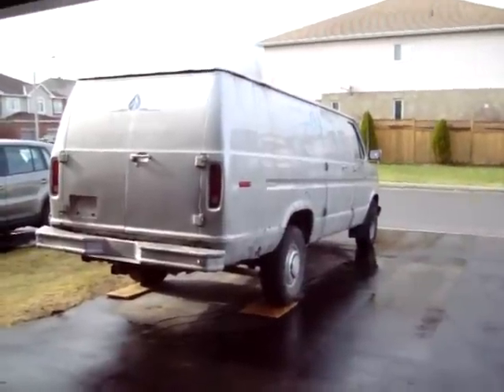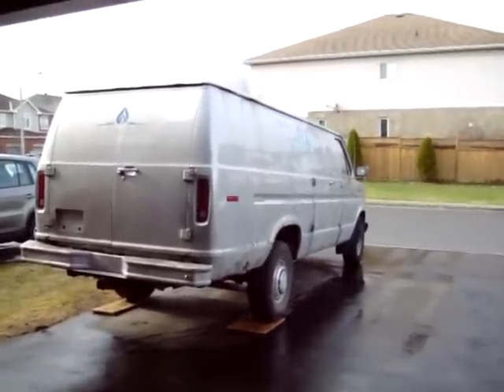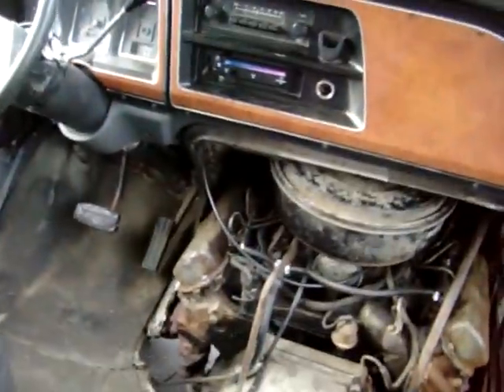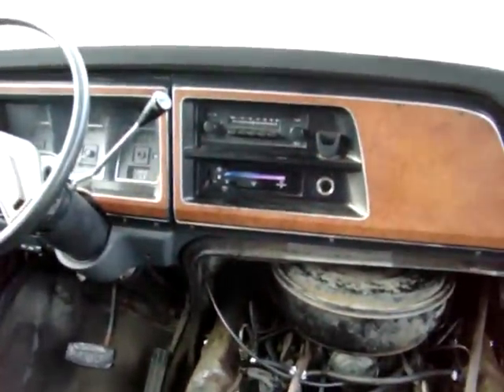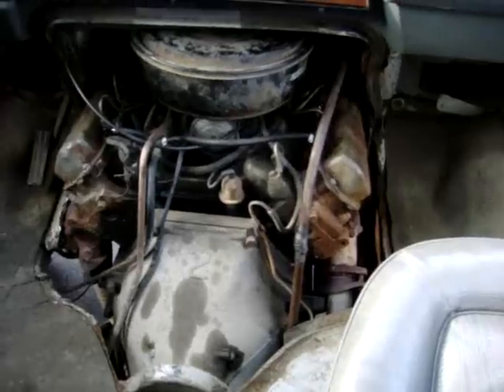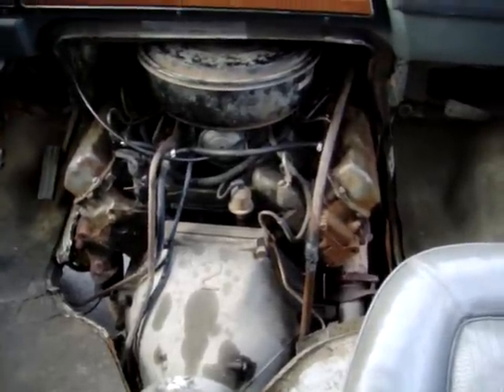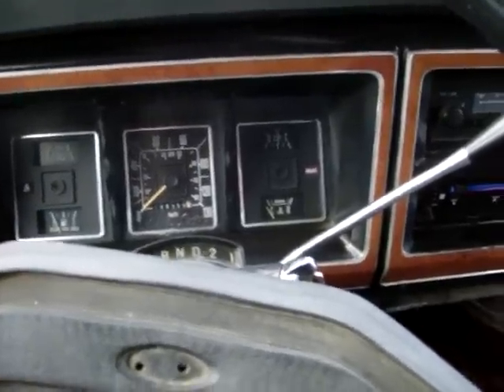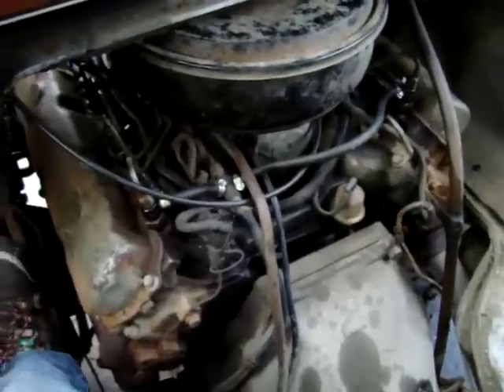1985 Ford E350 Diesel Van Cold Start with New Injectors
Got some new (rebuilt) injectors in the van, stock BB codes.

Sure woke it up, and runs ALOT smoother, but isn't like it should. From the blue smoke, witch is NOT oil, it smells like fuel, it's got retarded timing, it's also a little bit to clattery witch is another tell for bad timing.